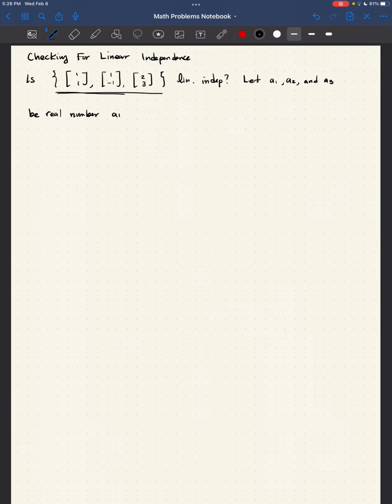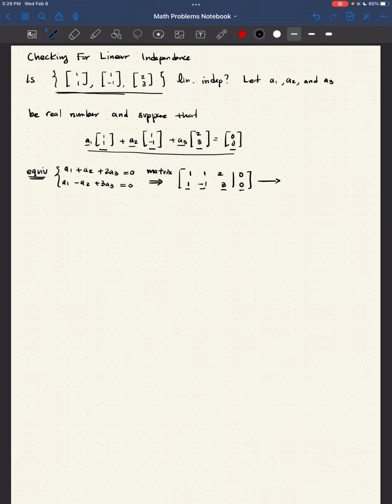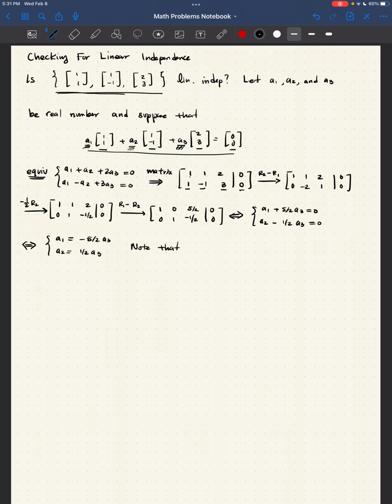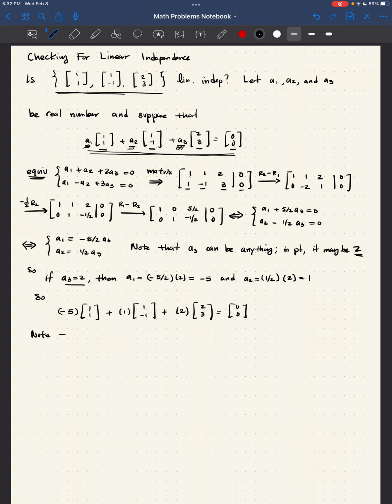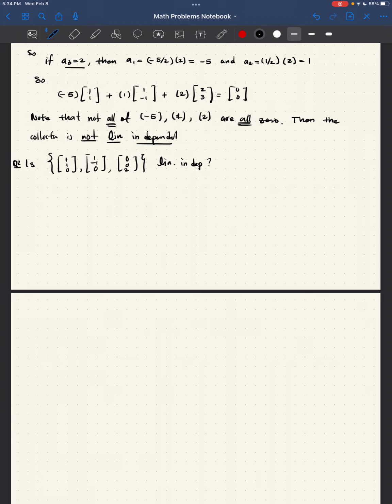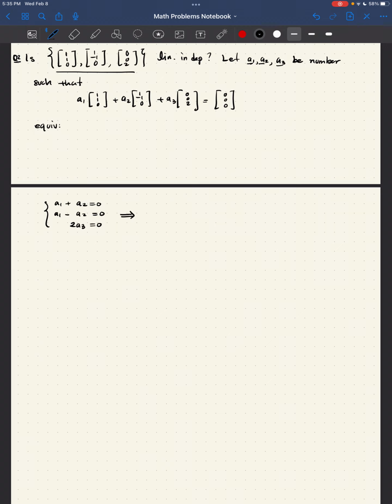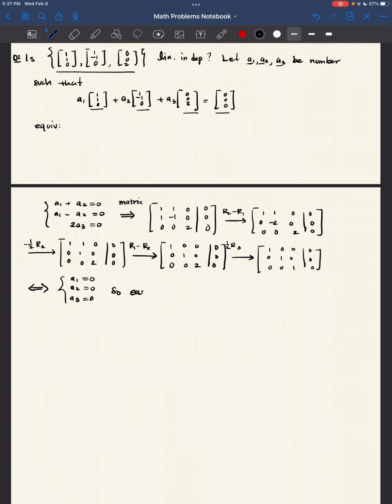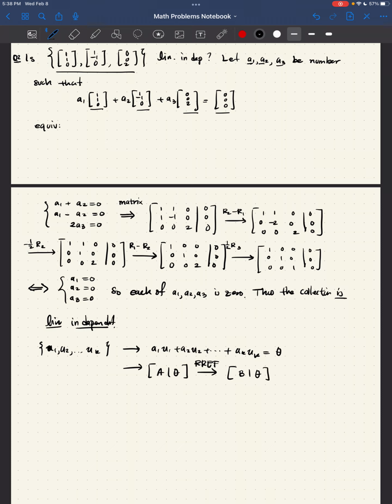A Method for Checking Linear Independence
We outline a method to determine the linear independence of a finite collection of vectors in Euclidean space. Most times, we reduce the problem to a row-reduction process.